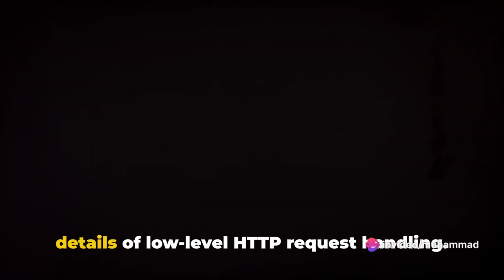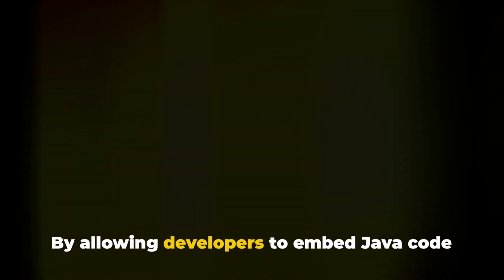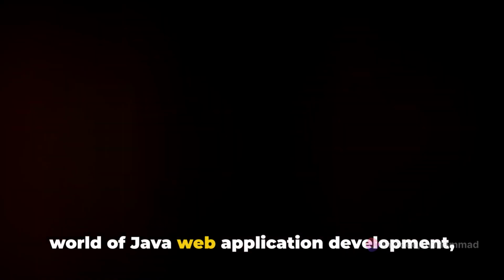Servlets and JSP overview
Servlets and JSP (JavaServer Pages) are technologies used in Java web development to create dynamic web applications. They are part of the Java EE (Enterprise Edition) platform, which provides a comprehensive set of APIs and services for building enterprise-level applications.

Here's a brief overview of Servlets and JSP:

Servlets:

Servlets are Java classes that extend the functionality of a web server to generate dynamic content.
They run on the server side and handle client requests, such as processing form data, handling HTTP requests, and generating responses dynamically.
Servlets are deployed on a web container (such as Apache Tomcat, Jetty, or IBM WebSphere) which provides runtime environment and services to execute servlets.
Servlets are highly efficient and scalable, making them suitable for building complex web applications.
JSP (JavaServer Pages):

JSP is a technology that allows developers to embed Java code in HTML pages to create dynamic content.
JSP simplifies the process of writing servlets by providing a more natural way to create dynamic web pages.
JSP pages are compiled into servlets by the web container at runtime, and the generated servlet handles client requests.
JSP pages use special tags, such as % % for embedding Java code, %= % for outputting expressions, and %@ % for directives.
JSP technology separates the presentation logic from business logic, making it easier to maintain and update web applications.
Servlets vs. JSP:

Servlets are Java classes that handle HTTP requests and generate responses programmatically.
JSP allows embedding Java code directly into HTML pages, providing a more natural way to create dynamic content.
Servlets are more powerful and flexible, suitable for handling complex business logic and processing requests efficiently.
JSP simplifies the development process by separating presentation logic from business logic and allowing designers and developers to work separately on HTML and Java code.
Model-View-Controller (MVC) Architecture:

Servlets and JSP are often used together in the MVC architecture to build scalable and maintainable web applications.
Servlets act as controllers, handling user requests, processing data, and controlling the flow of the application.
JSP pages serve as the view layer, responsible for presenting data to the user in HTML format.
The model layer represents the business logic and data access code, typically implemented as JavaBeans or EJBs.
Overall, Servlets and JSP provide a powerful and flexible platform for building dynamic and interactive web applications in Java. They are widely used in enterprise-level development due to their scalability, efficiency, and integration capabilities with other Java technologies.